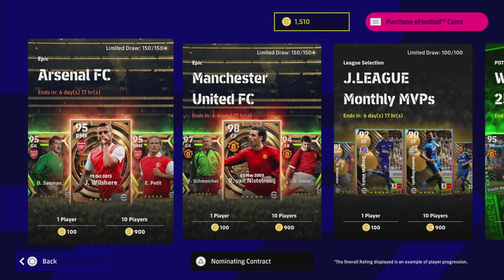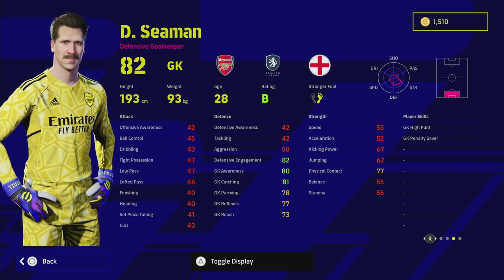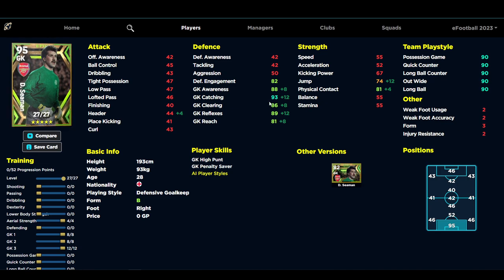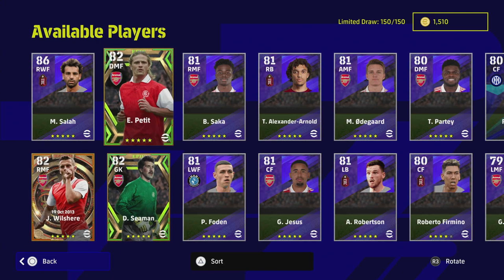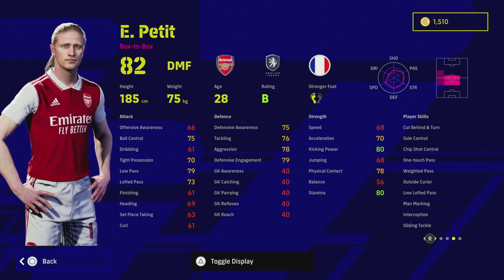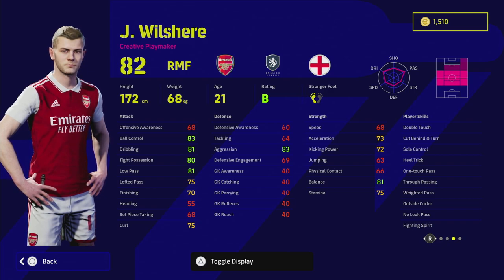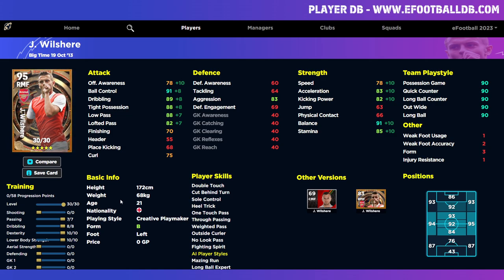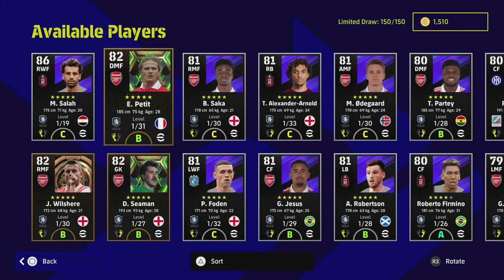eFootball 2023 | ARSENAL EPICS - WILSHERE, SEAMAN & PETIT